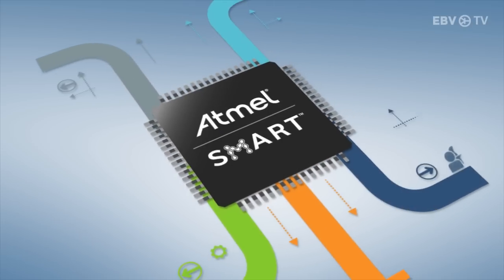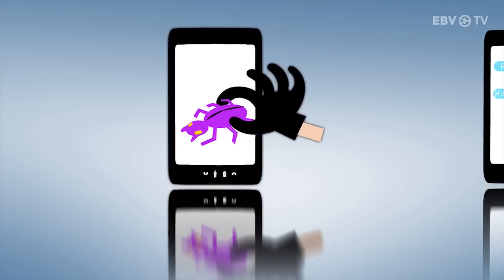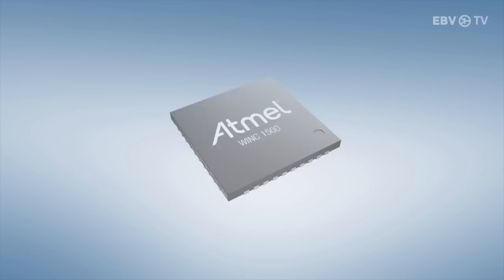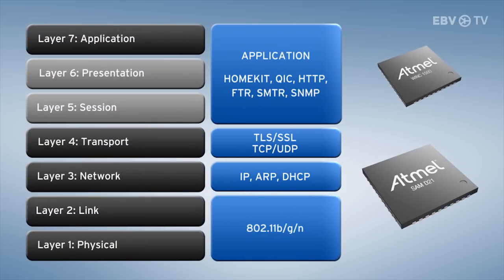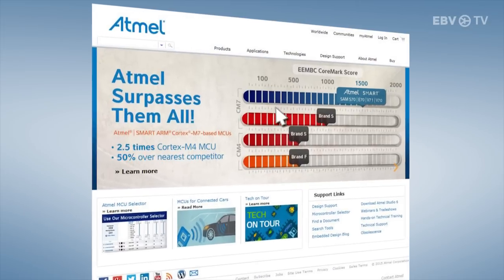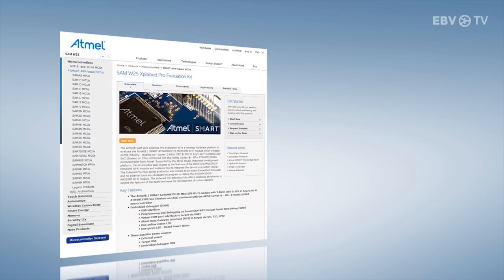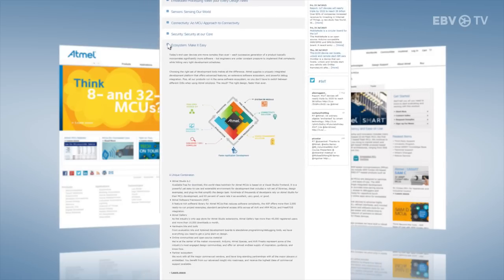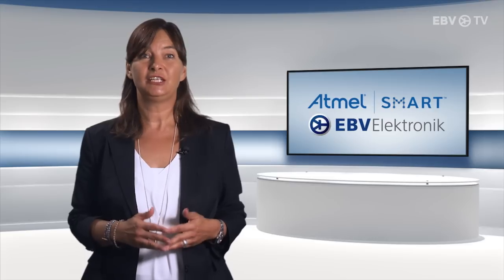SmartConnect - Introducing the SAMW25 Standalone Edge Node Module from Atmel & EBV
Exciting times are ahead with IoT and numerous other applications that will be part of our wireless connected lives.  By 2020 it is estimated that there will be 100 devices per household connected. And, that's just the start. With so much information being transmitted, security is of prime importance. So we bring to you the SmartConnect SAMW25.